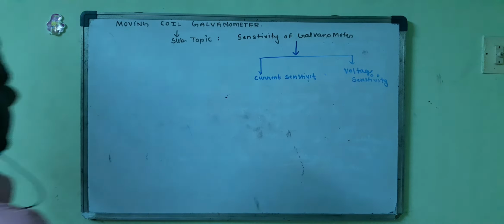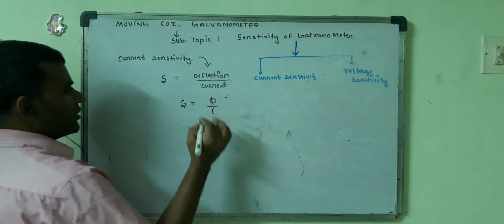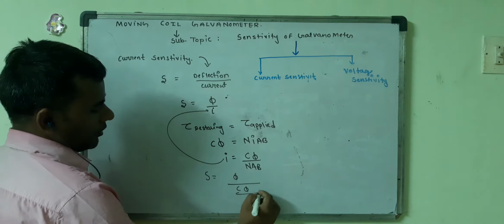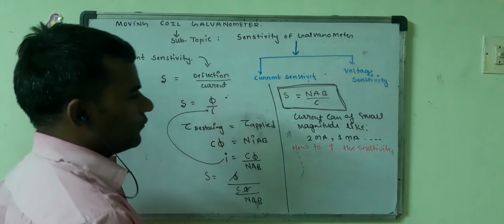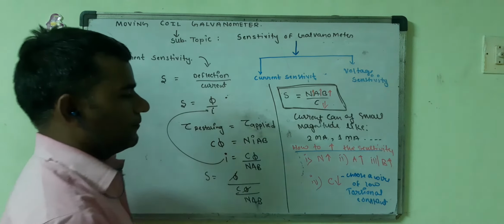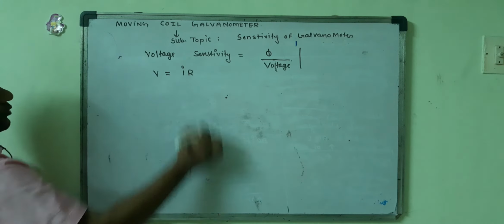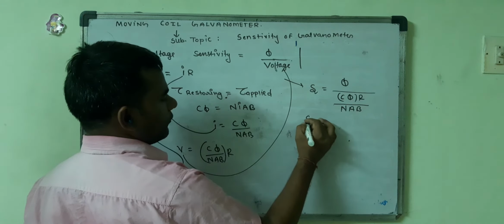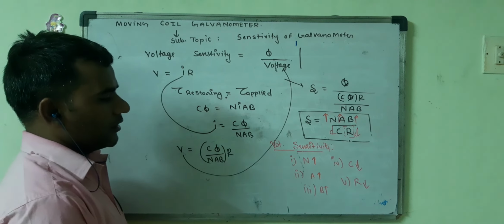Moving coil Galvanometer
Current and voltage sensitivity